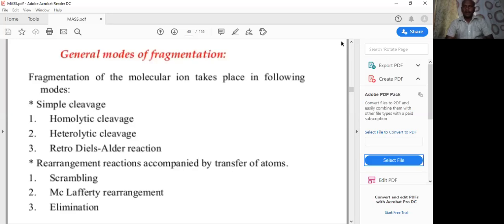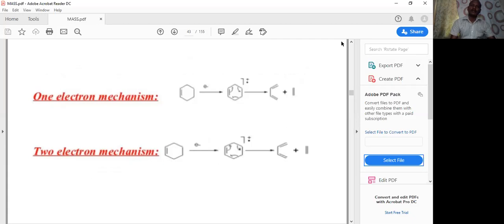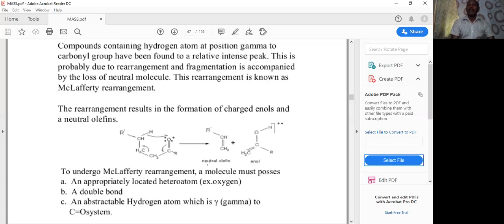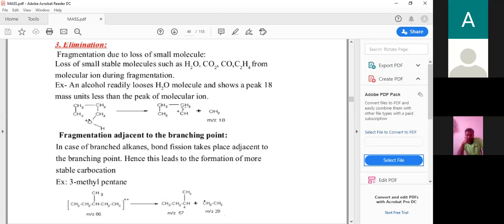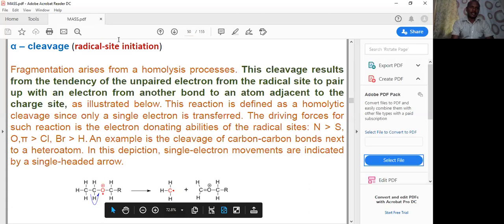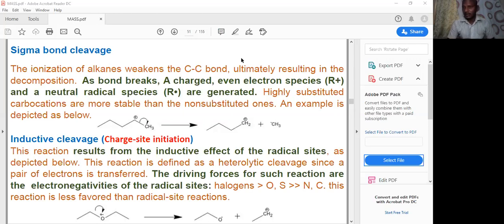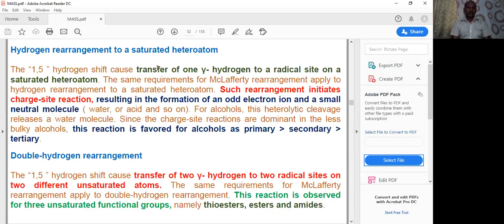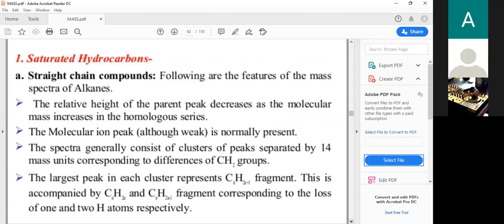k c p M pharm 2nd Sem AIA-Mass spectrometry-3